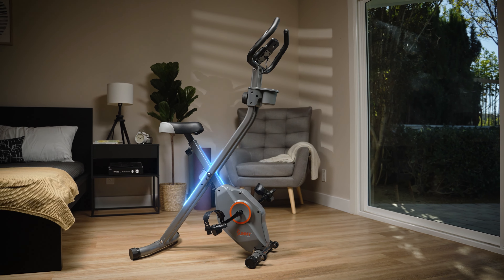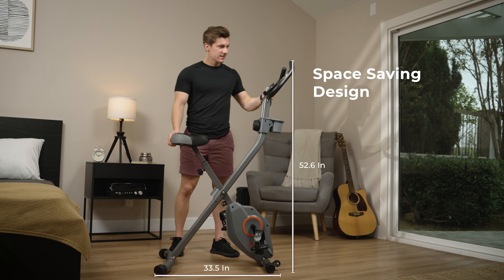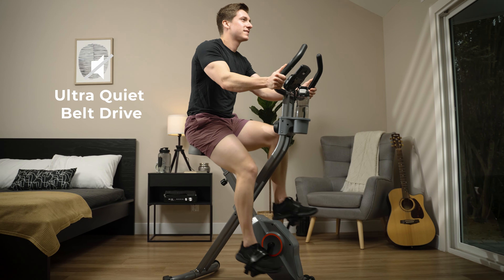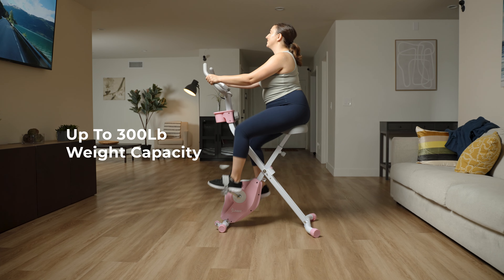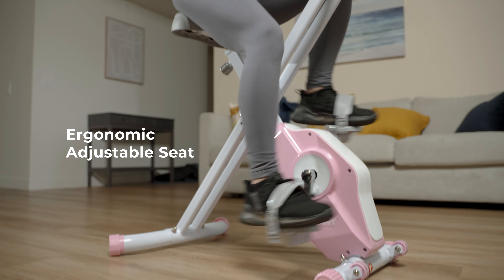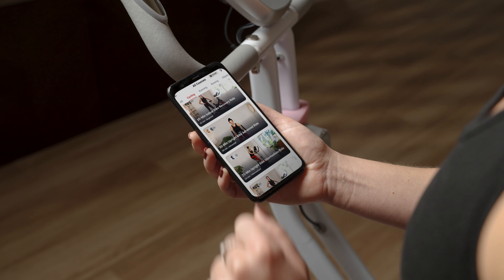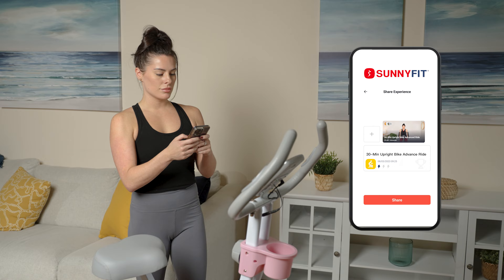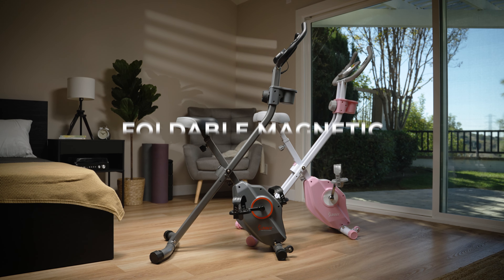Foldable Magnetic X-Bike Pro | SF-B223011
In the ever-evolving landscape of fitness, the X-Bike emerges as a beacon of innovation and accessibility. This cutting-edge exercise bike redefines the way we approach physical wellness, catering to a diverse spectrum of individuals. Its low-impact design not only makes it an ideal choice for all fitness levels and those recovering from injuries but also promotes joint health, ensuring a gentle yet effective workout experience. What sets the X-Bike apart is its ingenious space-saving foldable design, a true game-changer in today's compact living spaces. By conserving 50% of storage space and featuring easy handling with convenient transportation wheels, it seamlessly integrates into any home, apartment, or fitness room. Moreover, its integration with modern technology through Bluetooth connectivity via the SunnyFit App transforms workouts into personalized, engaging experiences. Offering 1000+ workouts and 10,000+ global routes, it caters to individual preferences and goals. Upheld by Sunny Health & Fitness, a brand renowned for its commitment to excellence, the X-Bike is more than just an exercise machine; it embodies a holistic approach to fitness, ensuring everyone, regardless of age or fitness level, can embark on a transformative journey towards better health and well-being.